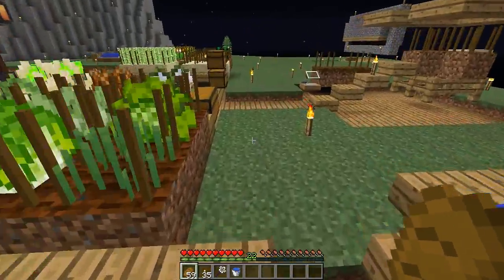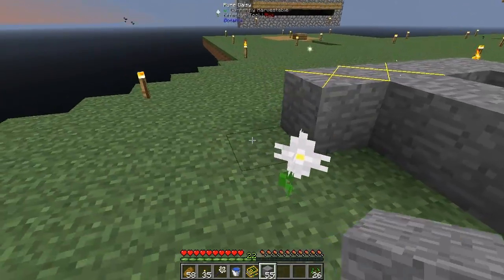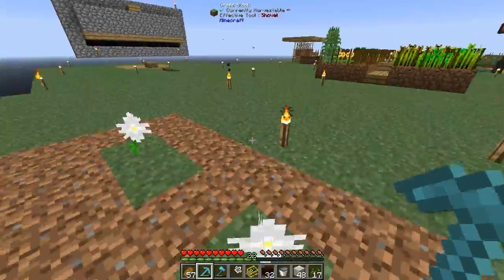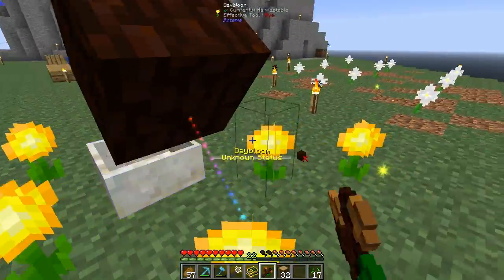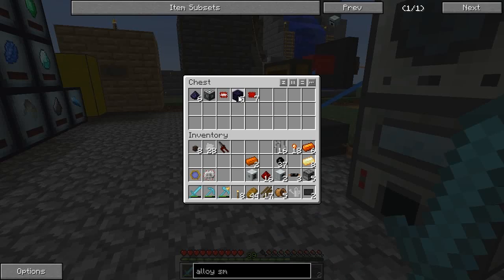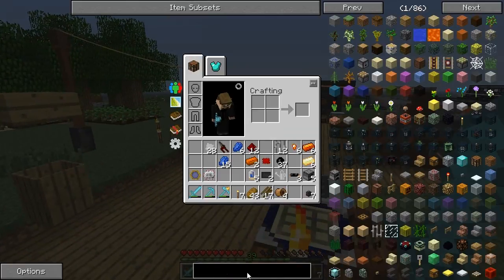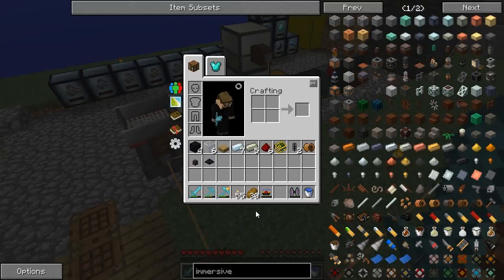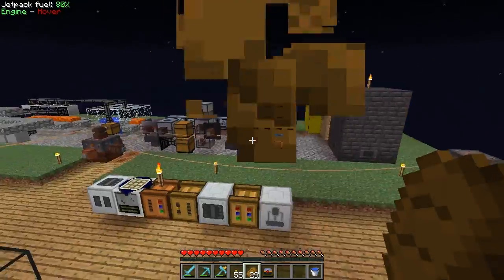Minecraft FTB Infinity Evolved Skyblock Evolved - Ep7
Geez that title is too long for witticisms.

Prepare for grind, prepare for time wasting on an epic scale.

Hope it's not too late at night for you.